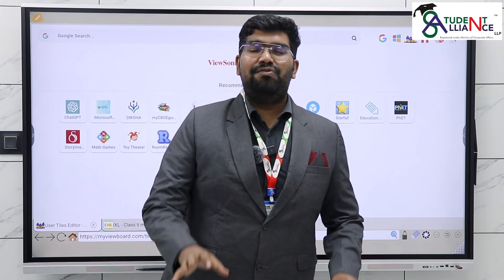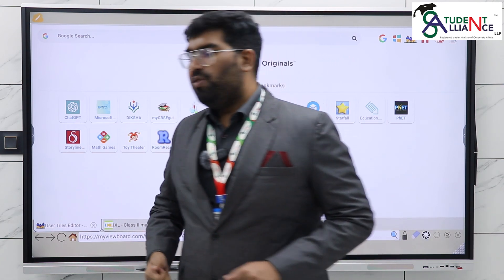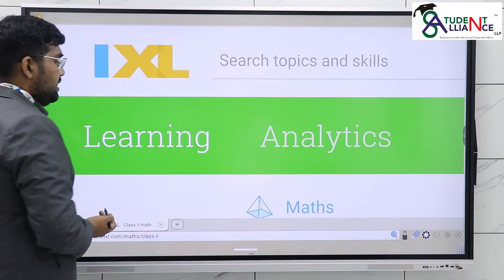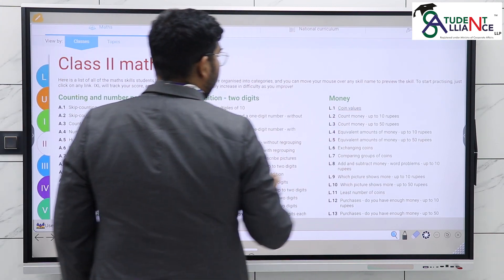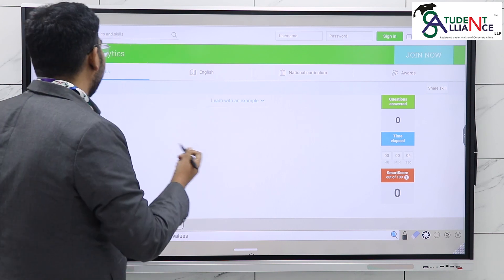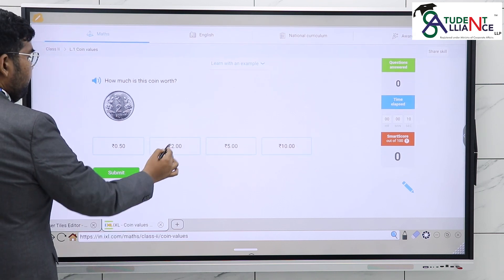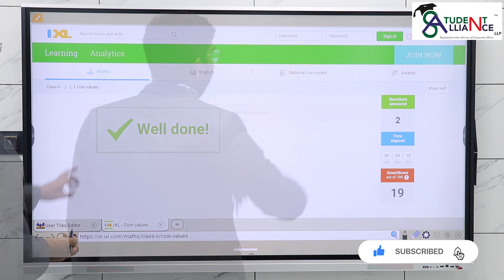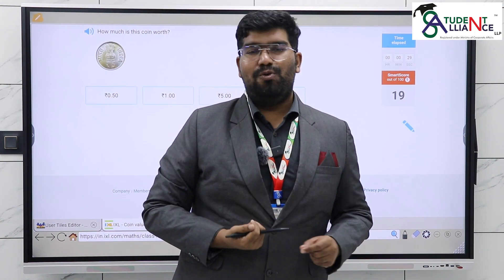SA-217 | "Class 2 Maths Mastery: IXL via IFPD Panel Explained"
YOUTUBE DESCRIPTION: Welcome to an in-depth exploration of Class 2 Maths, where we unlock the power of IXL features on the IFPD Panel. In this video, we'll provide comprehensive explanations and insights to help you excel in Class 2 Maths using IFPD Panel and IXL.

👇 Explore more tech tutorials and tips on our channel!